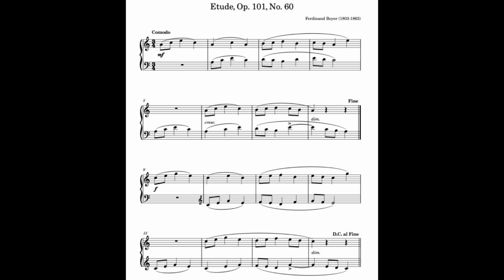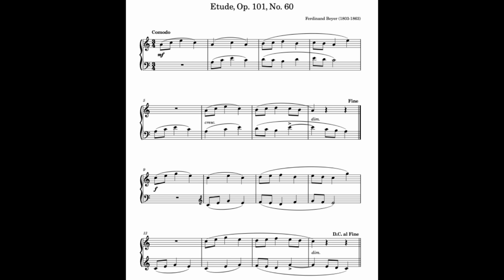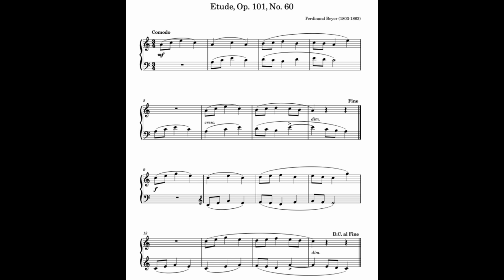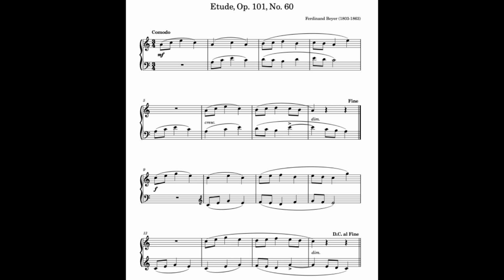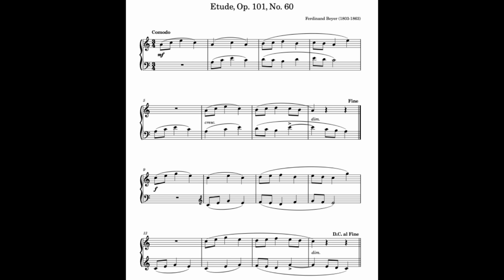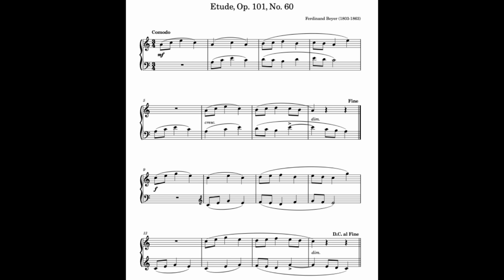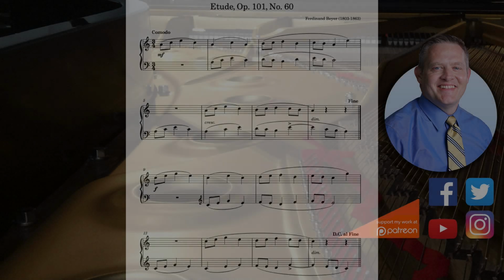Etude in A Minor, Op. 101, No. 60 by Ferdinand Beyer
In this video I go over Etude in A Minor, Op. 101, No. 60 by Ferdinand Beyer. This is one of the piece options for my Class Piano I Mid-Term Exam.

This piece can be found in Alfred's Group Piano for Adults.